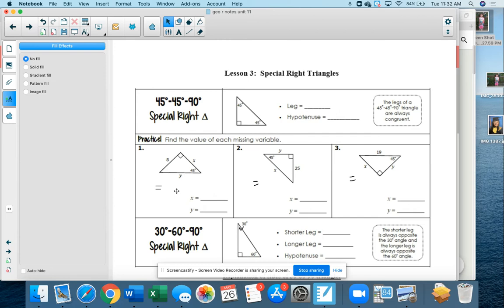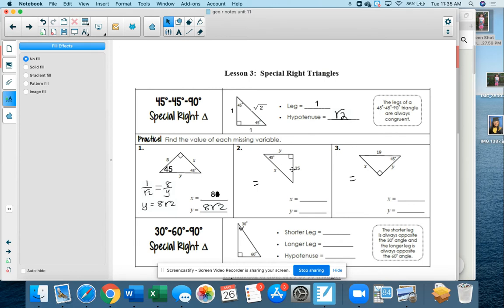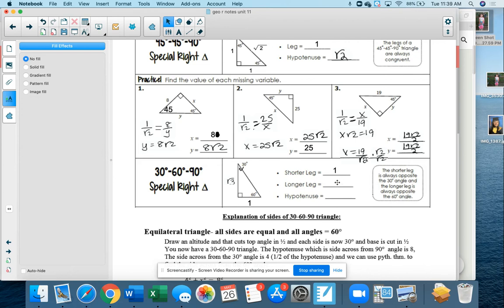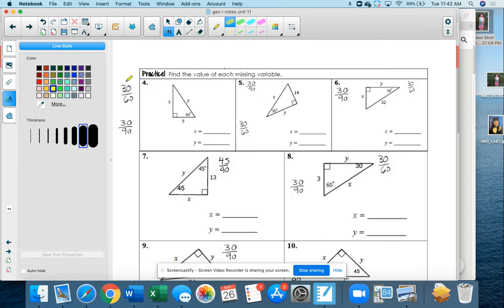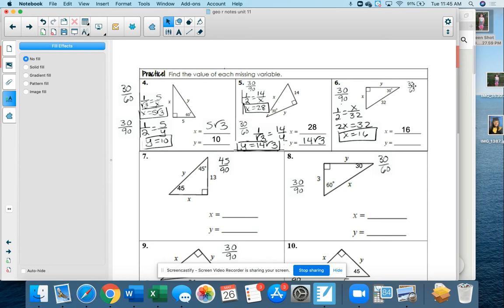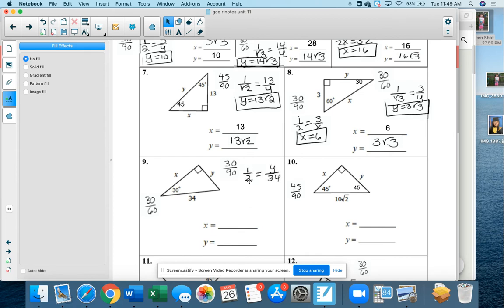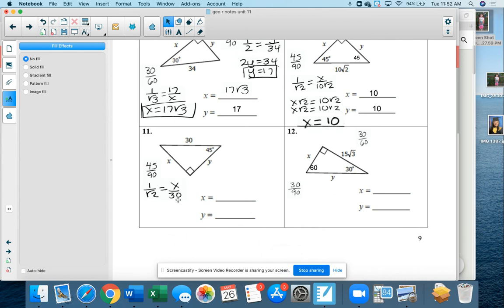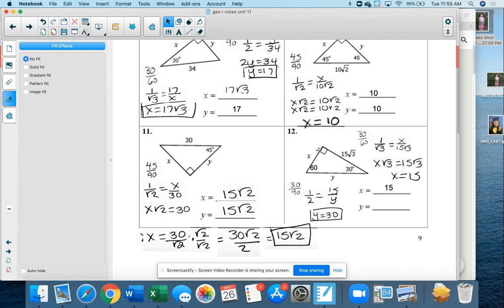Geo Unit 11 Lesson 3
Geo Unit 11 Lesson 3 Special Right Triangles